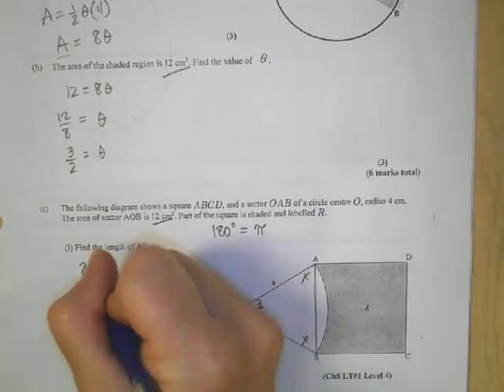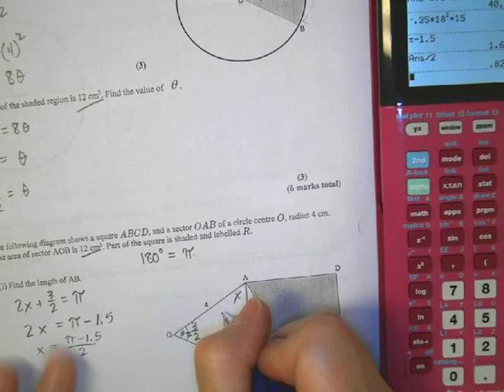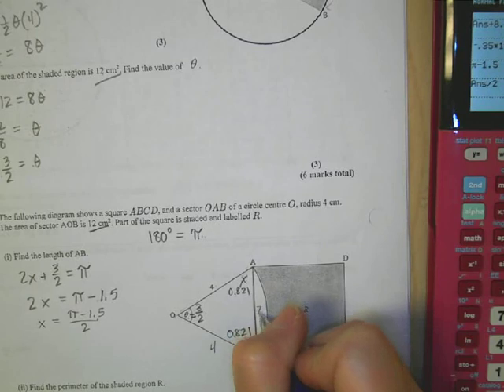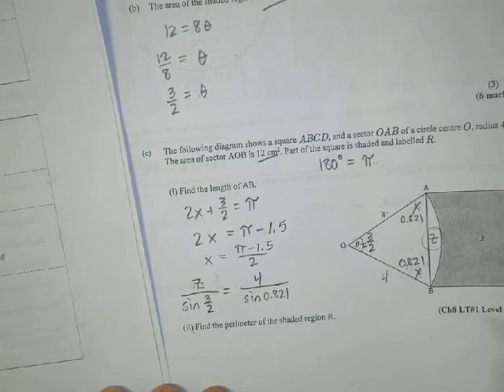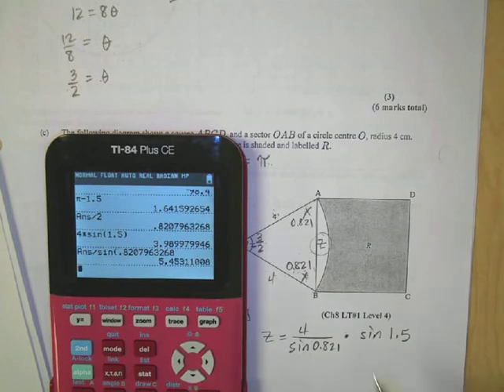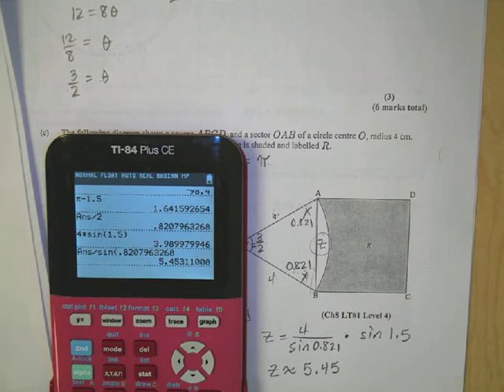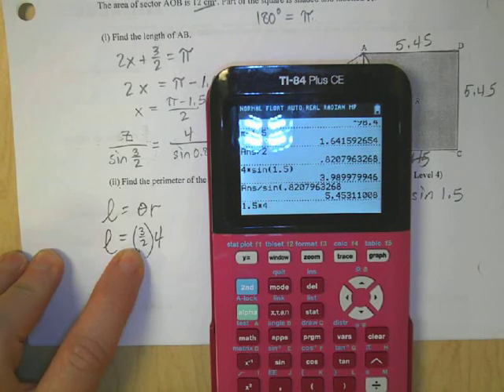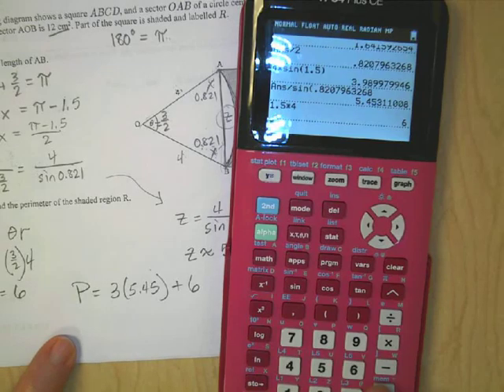Final Review Part 2 #3